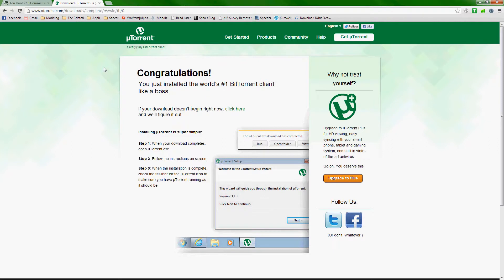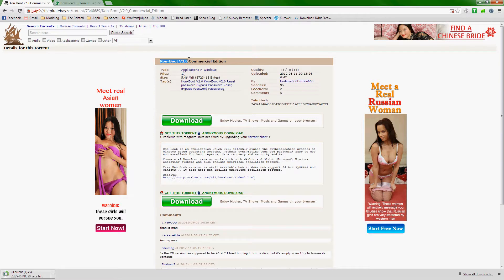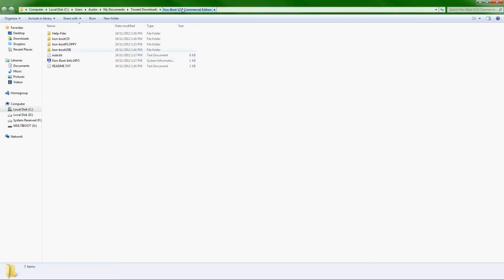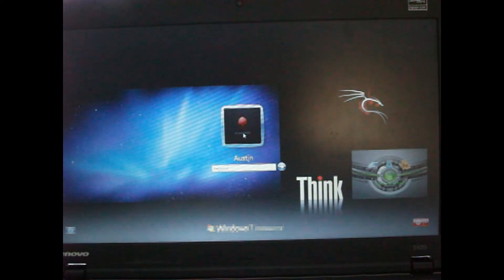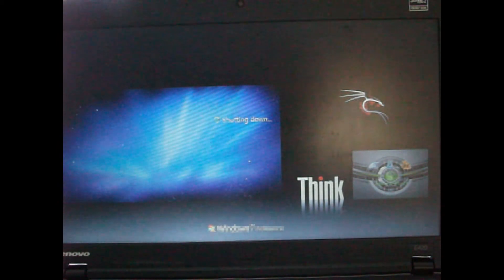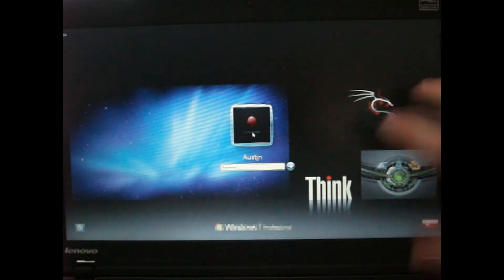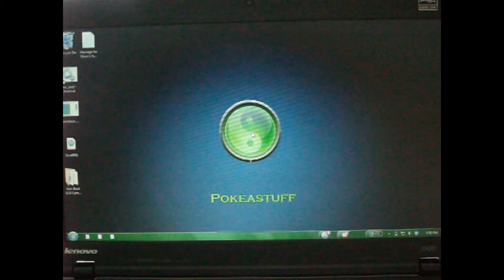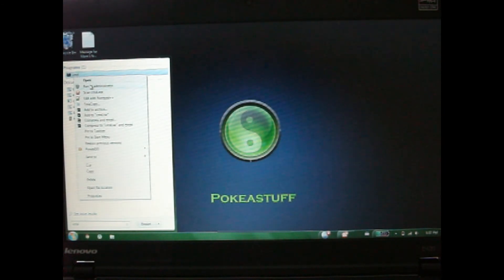How to Hack A Windows 7/Vista/Xp Computer With Just a USB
READ ME!!

This tutorial will show you how to hack into any Windows based 64/32 bit computer (Other than Windows 8) by just using a USB. What the program does is bypass the windows log on so that you don't need to put in a password to access the accounts.

Thanks

Pokeastuff